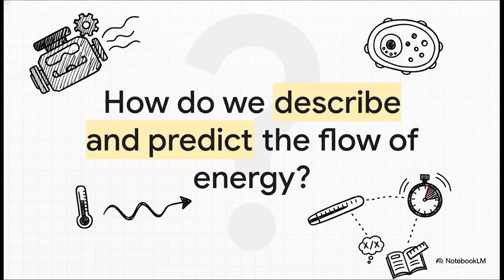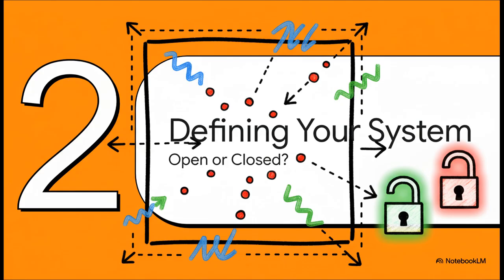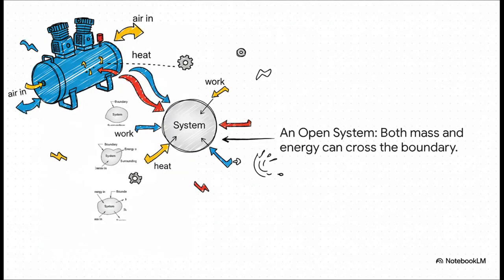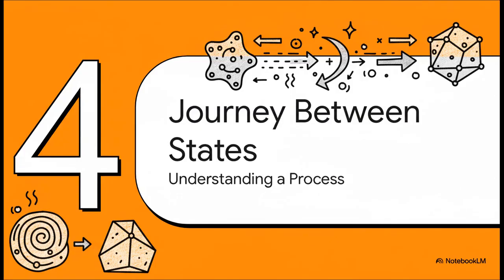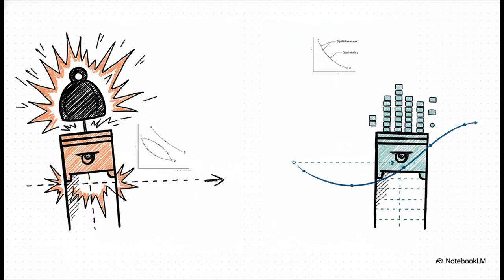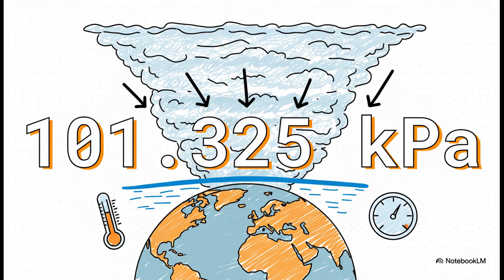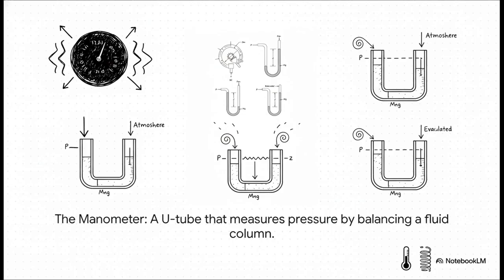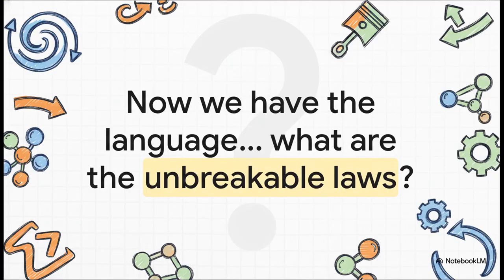Basic Principles-The Language of Thermodynamics